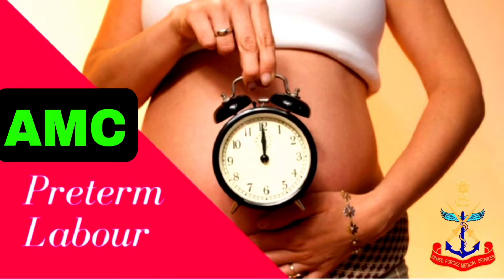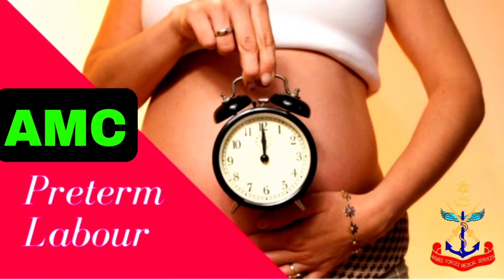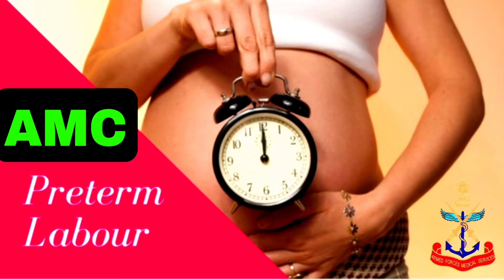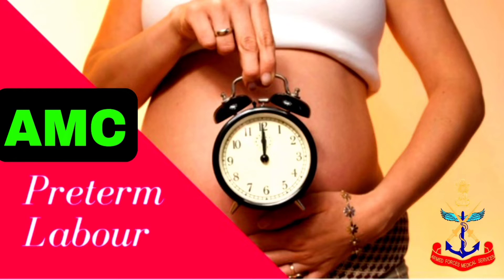Pre term labour | Armed medical corps interview questions | Interview Guide